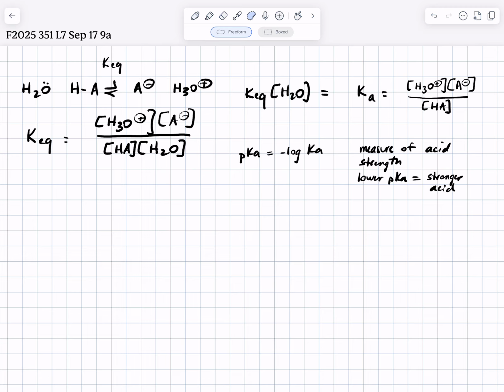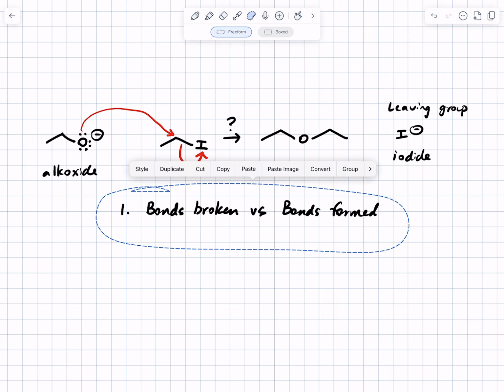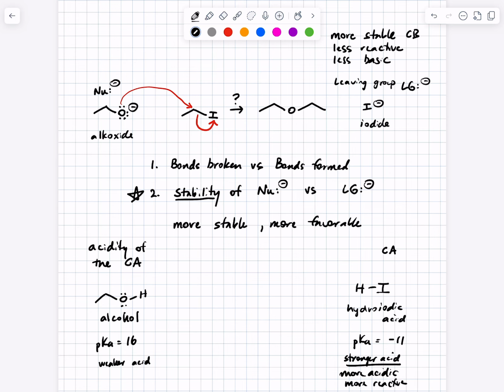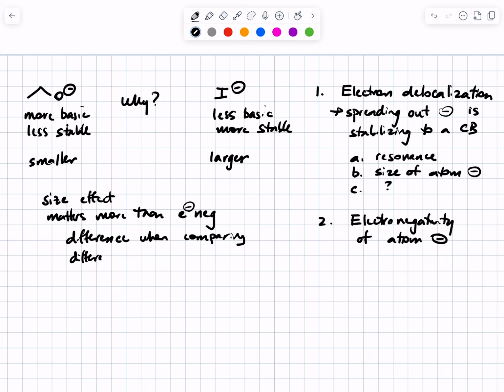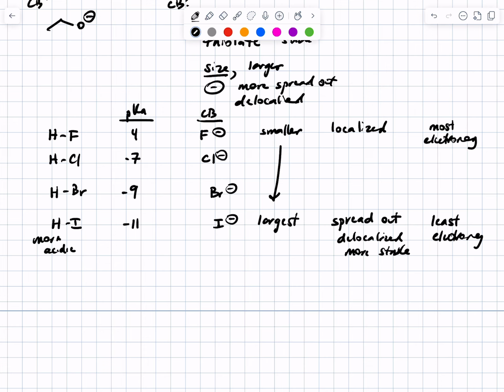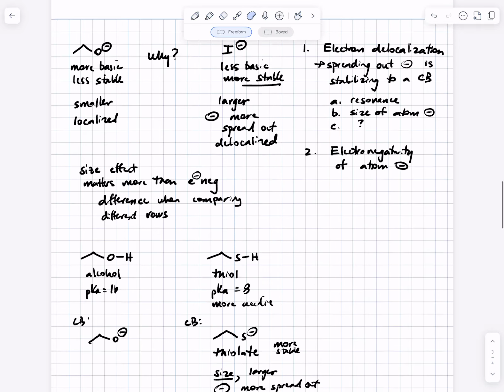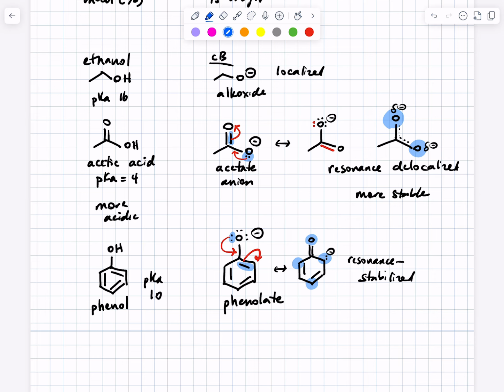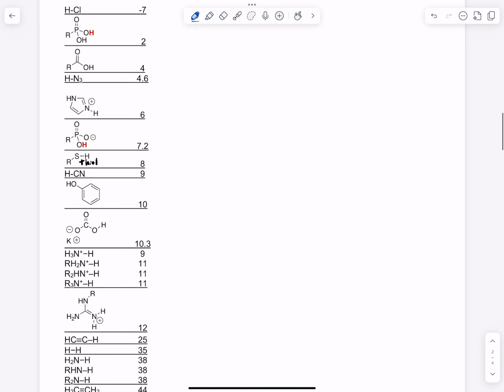F2025 351 L7 Sep 17 9a